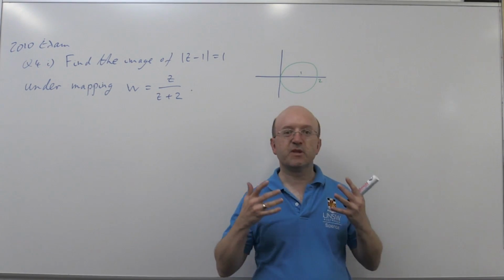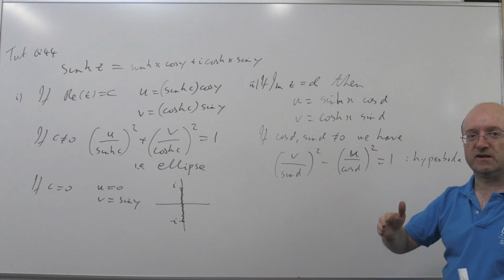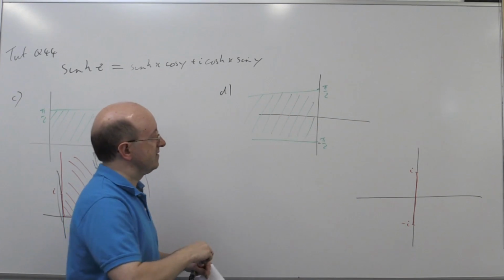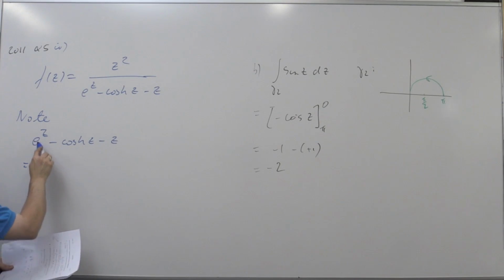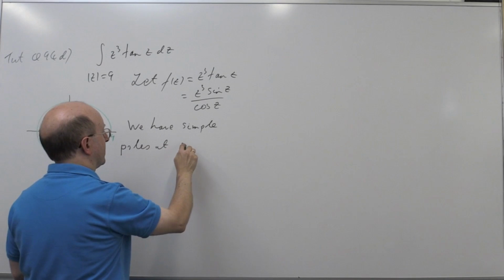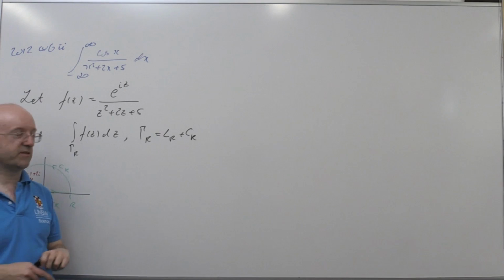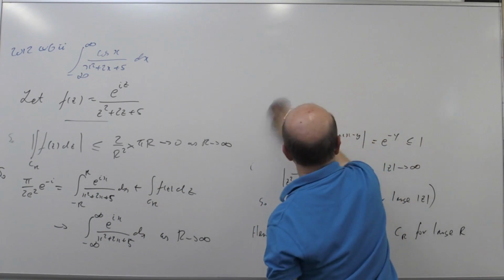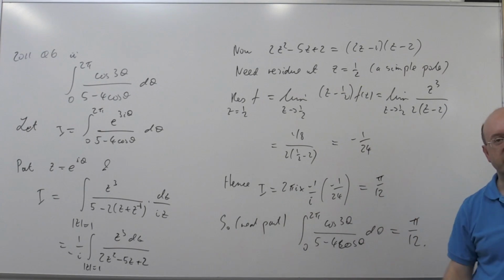MATH2069 Complex Analysis Exam Revision